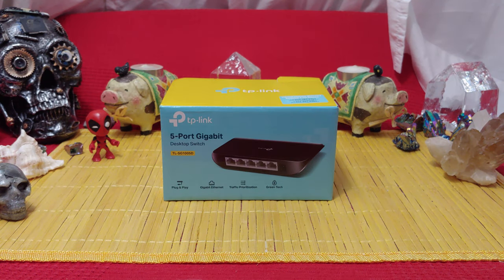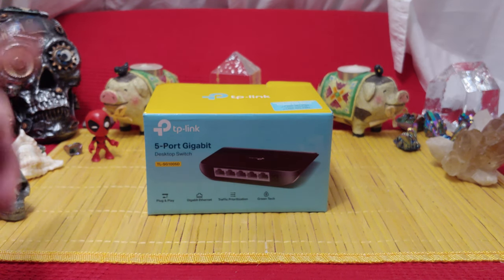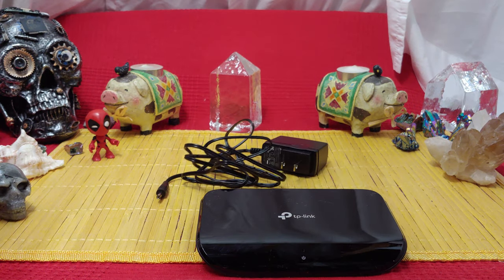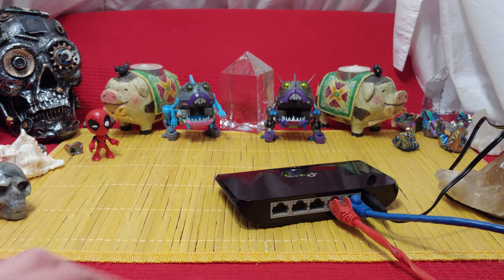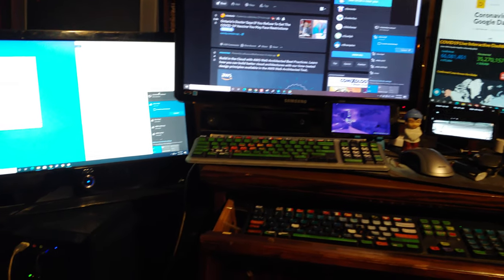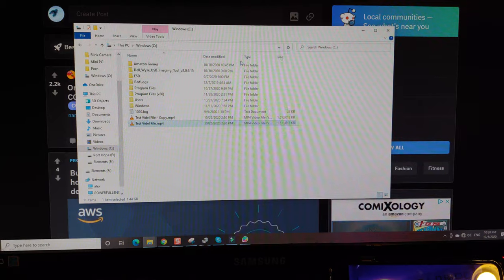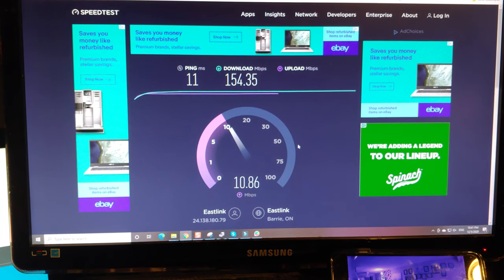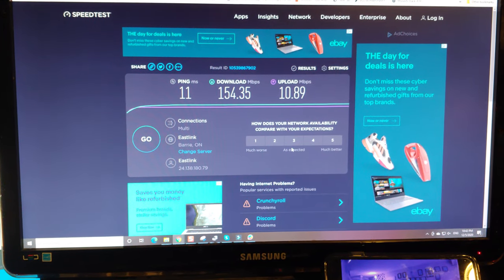TP-Link 5 Port Gigabit Ethernet Network Switch Test, Review | Ethernet Splitter (TL-SG1005D)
TP-Link 5 Port Gigabit Ethernet Network Switch | Ethernet Splitter | Plug-and-Play | Traffic Optimization | Unmanaged (TL-SG1005D)

PLUG-AND-PLAY - Easy setup with no configuration or no software needed
ETHERNET SPLITTER - Connectivity to your router or modem router for additional wired connections (laptop, gaming console, printer, etc)
5 Port GIGABIT ETHERNET - 5 10/100/1000 Mbps Gigabit auto-negotiation RJ45 ports greatly expand network capacitynegotiation RJ45 ports greatly expand network capacity
COST EFFECTIVE - Fanless Quiet Design, Desktop design
RELIABLE - IEEE 802.3x flow control provides reliable data transferransfer. Power Consumption - Maximum: 3W (220V/50Hz) . External Power Supply - External Power Adapter (Output: 9VDC / 0. 6A)
UP to 80% Power Saving - Automatically adjusts power consumption according to the link status and cable lengthtion according to the link status and cable length
AUTO-NEGOTIATION - Supports Auto-MDI/MDIX, eliminating the need for crossover cables

Product description
Size :Gigabit (5-Port)
The TL-SG1005D 5-Port Gigabit Rack-mount Switch provides an easy way to make the transition to Gigabit Ethernet. All 5 ports support auto MDI/MDIX, no need to worry about the cable type. Moreover, with the innovative energy-efficient technology, the TL-SG1005D can save up to 70% of power consumption. Interface Available: 8 x 10/100/1000Mbps RJ45 Ports, AUTO Negotiation/AUTO MDI/MDIX; Protocols Supported: IEEE 802. 3i/802. 3u/ 802. 3ab/802. 3x